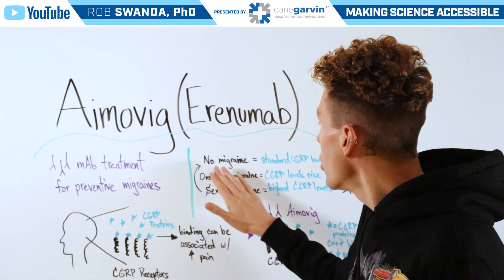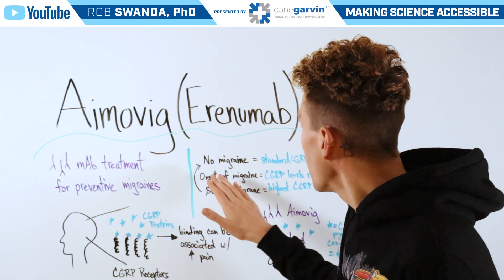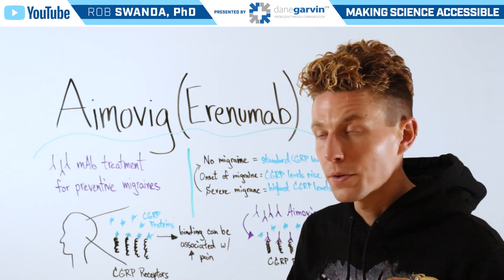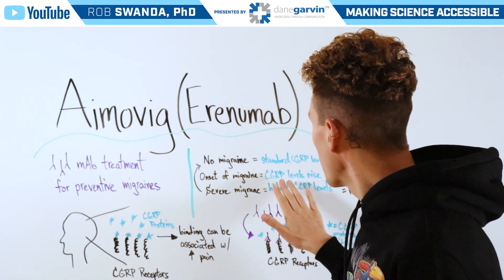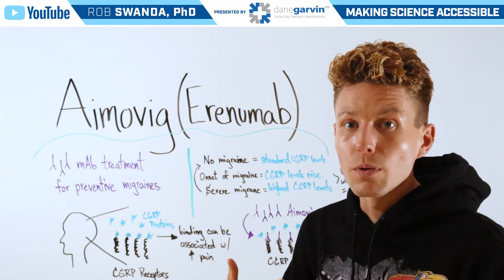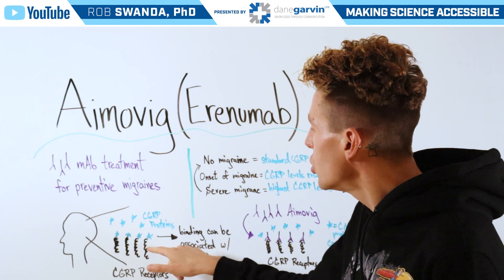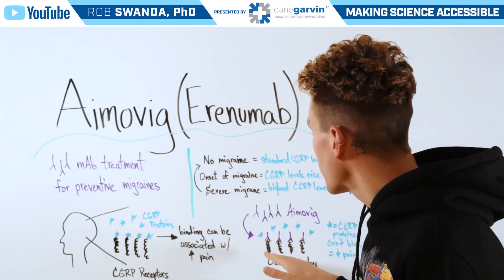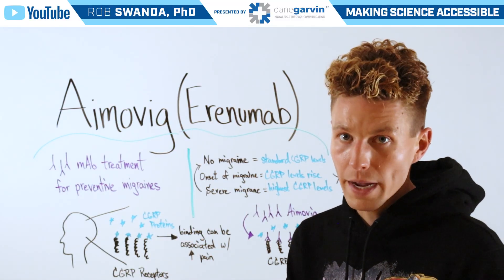How does Aimovig (Erenumab) Work for Treating Migraines?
Aimovig (erenumab) is a monoclonal antibody that prevents migraines by blocking the CGRP receptor, a key player in the pain and inflammation pathways associated with migraine attacks. It is administered monthly via injection and has shown effectiveness in reducing migraine frequency in both episodic and chronic cases.